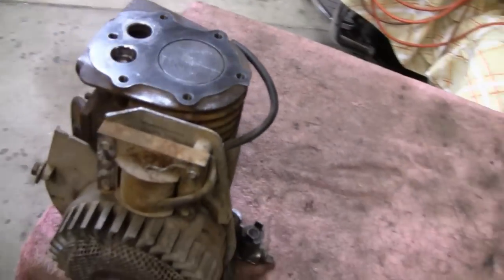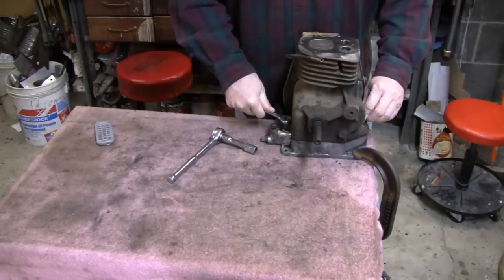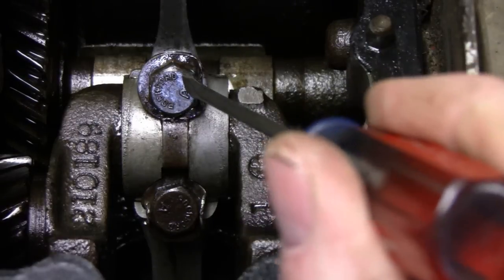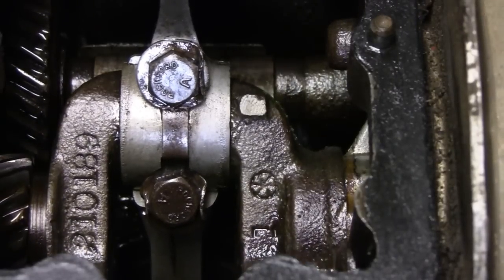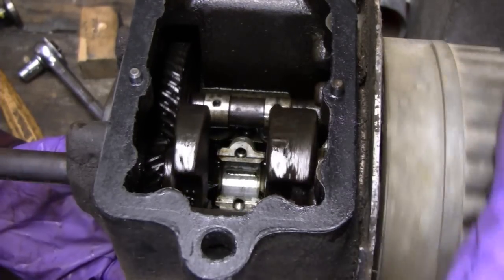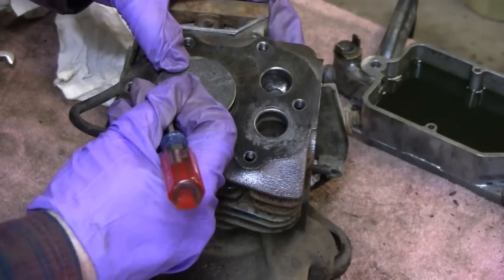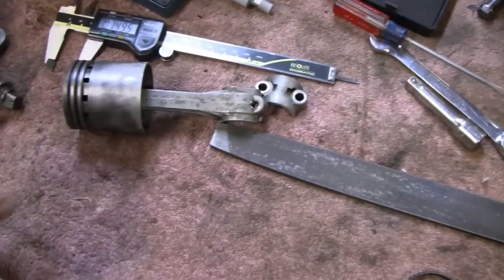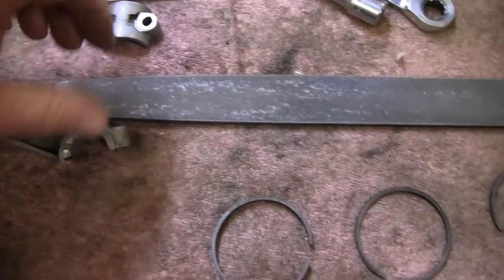HOMEMADE WATER COOLED BRIGGS ENGINE (part 6)